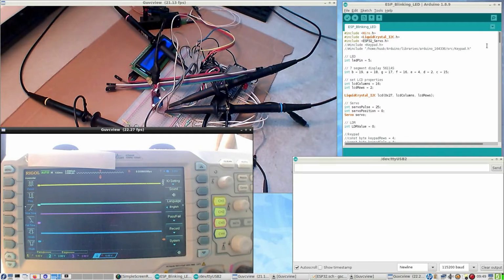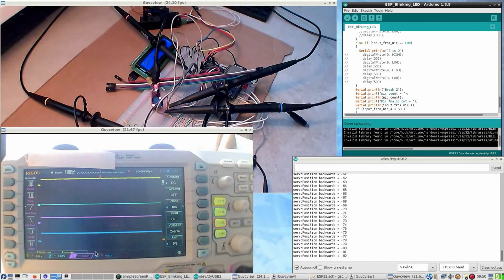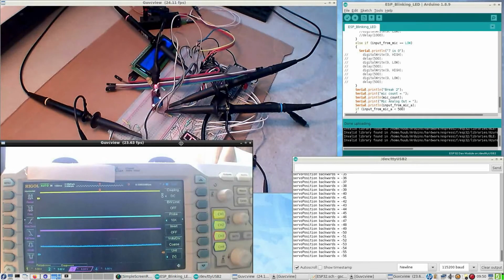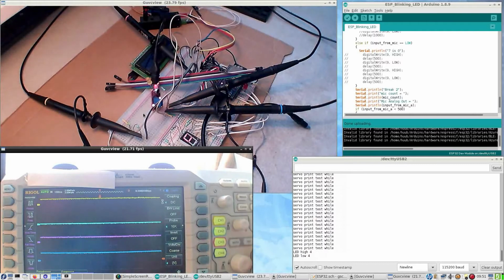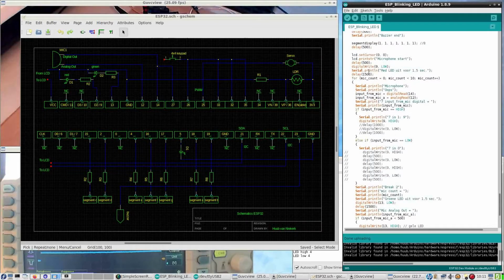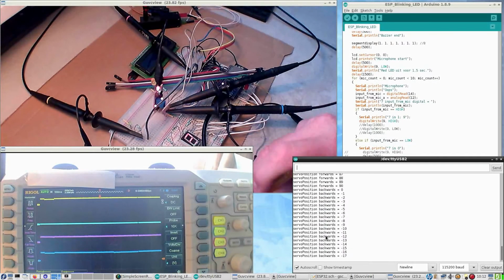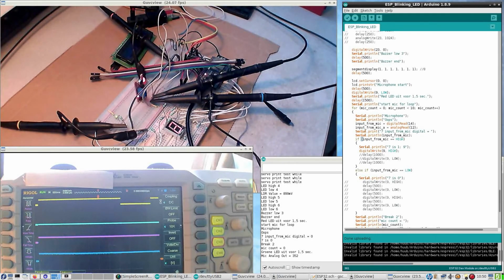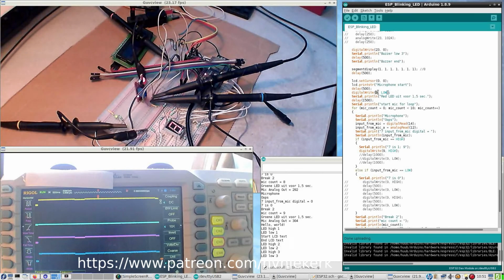ESP32 episode 73 : Intro, microphone, LEDs, schematics, algorithm, C, question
for more info and pictures. This video is part of my 18 September 2020 blog.